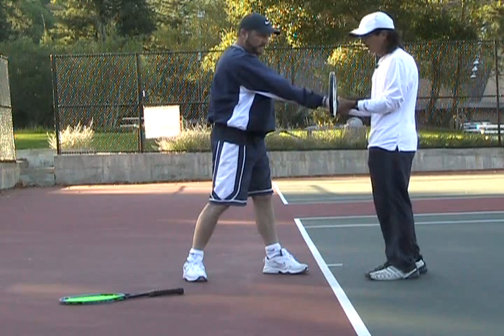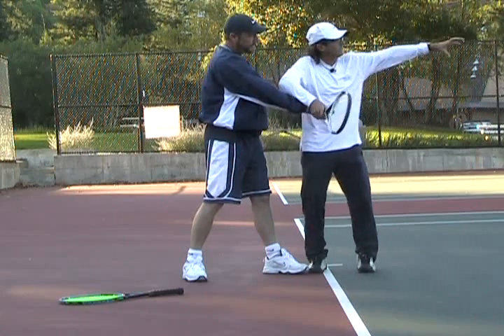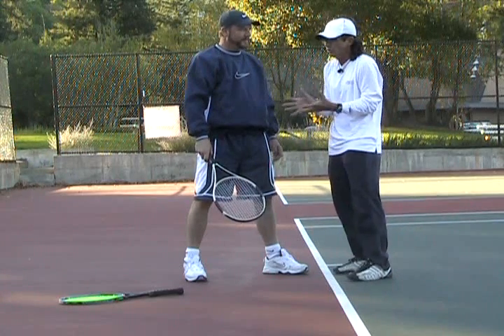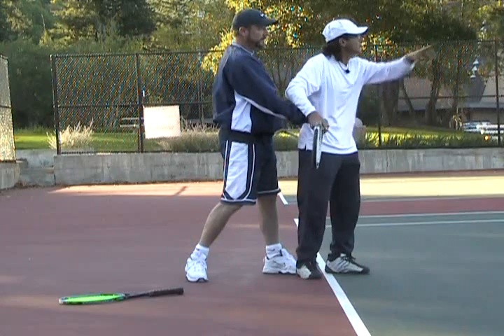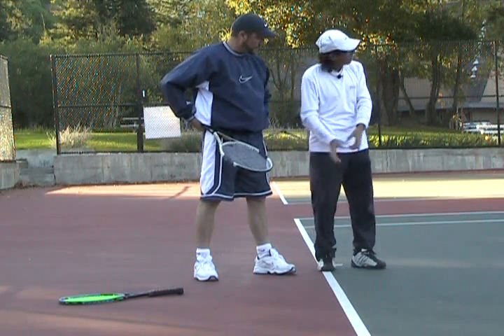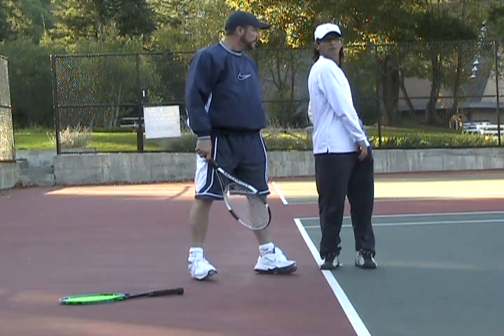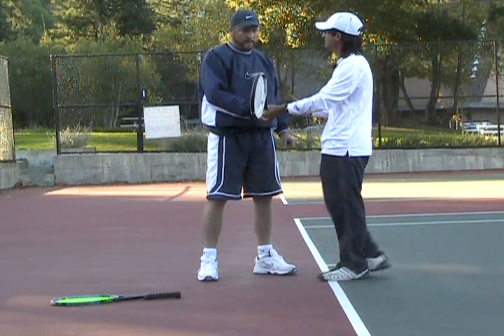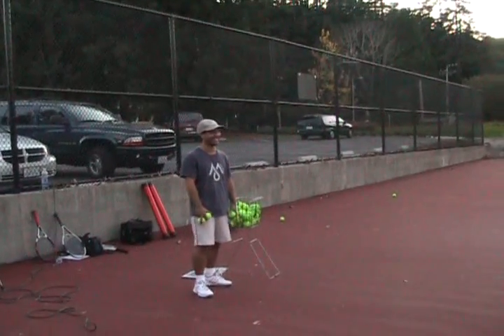How To Play Tennis - How To Hit An Easy, Modern Forehand: Pt. 3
In this video, you'll discover how to 'see' the ball well, and Mauro shows you the one thing you can do to improve your game instantly!

Note: This is NOT the stroke the tennis industry has recently "baptized" as "The Modern Forehand". Instead, this is a "hybrid" forehand stroke that contains some elements of the so-called "modern forehand". The main objective/goal of these videos is to teach "a versatile Forehand", that will WORK, produce positive results and allow any type of player to hit a forehand with accuracy, feel & power; allowing them to handle the pace of the MODERN GAME.